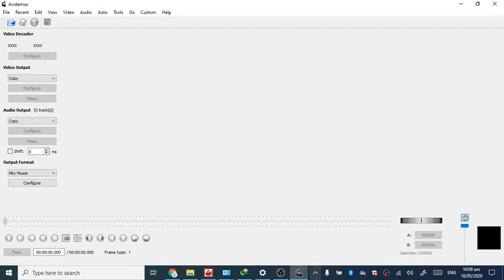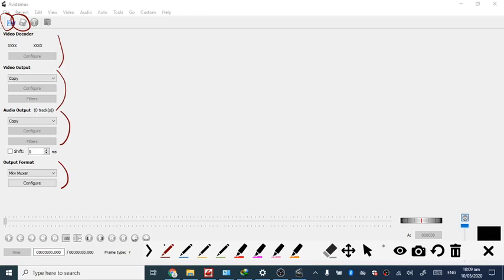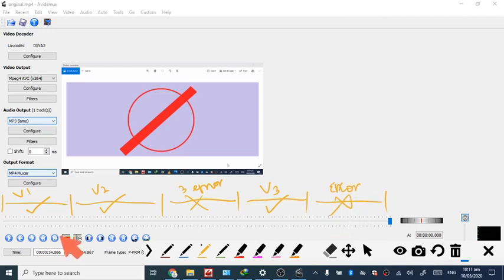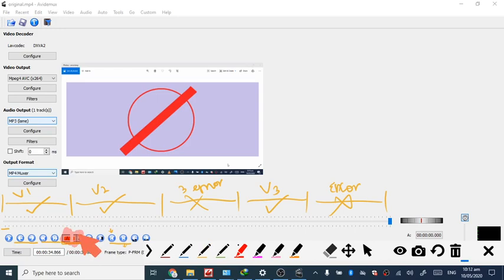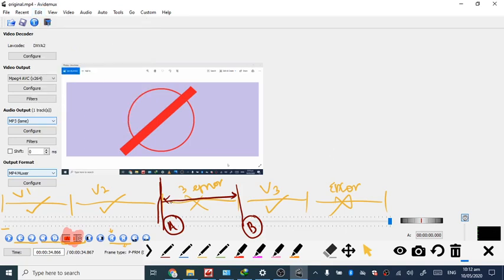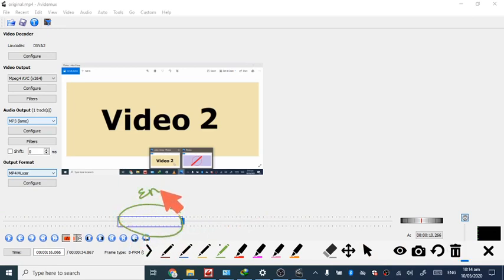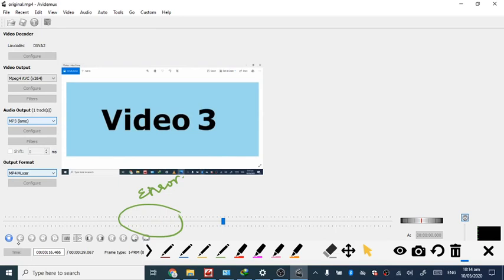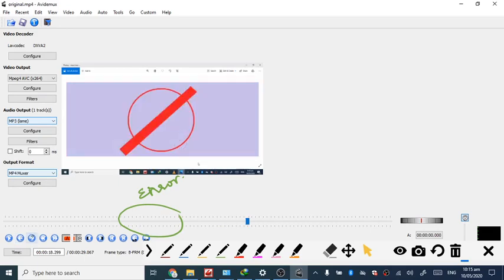AVIdemux Open Source Video Editor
AVIdemux.
Simple Video Editor Software (OpenSource)
Single track linear video editor.